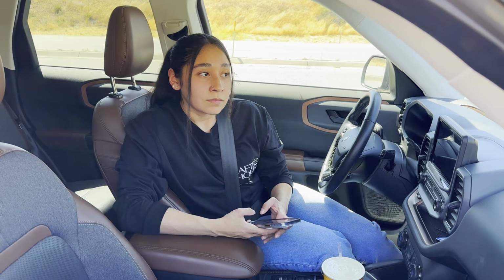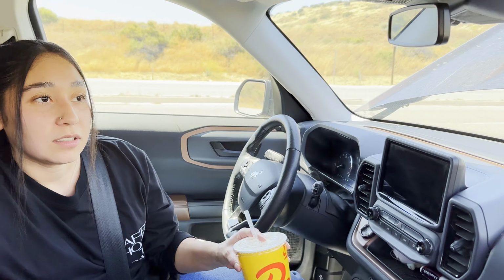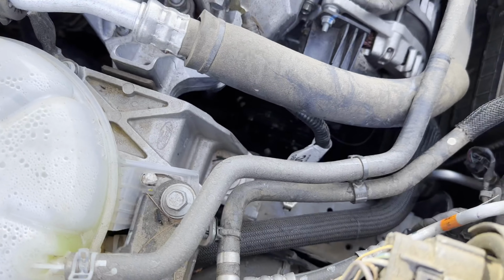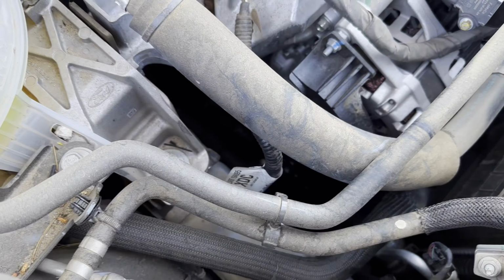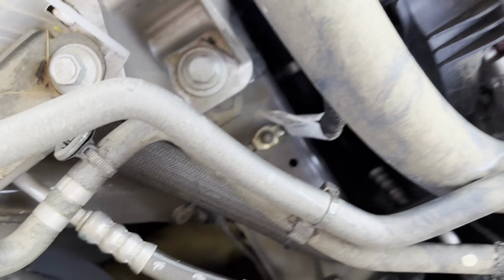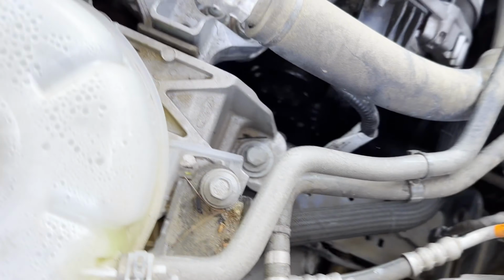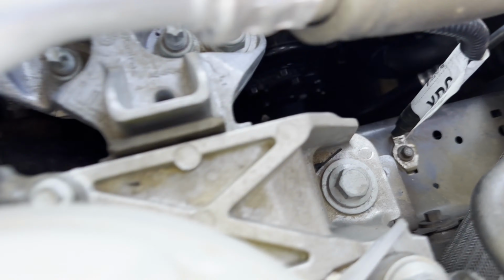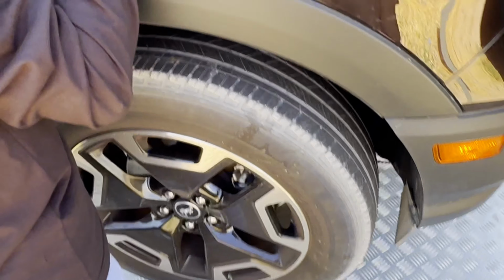The bronco broke down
My sister broke down we had to go save her. The Bronco ended up breaking the belt. ford fordbronco fordbroncosport chevrolet #3.0duramax